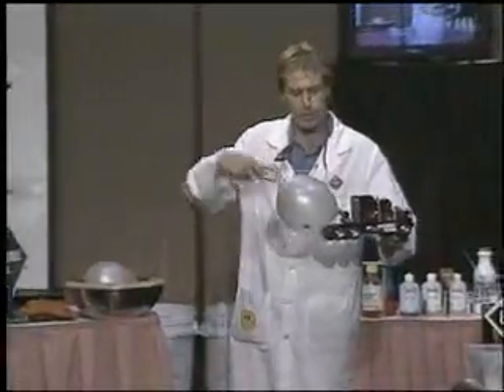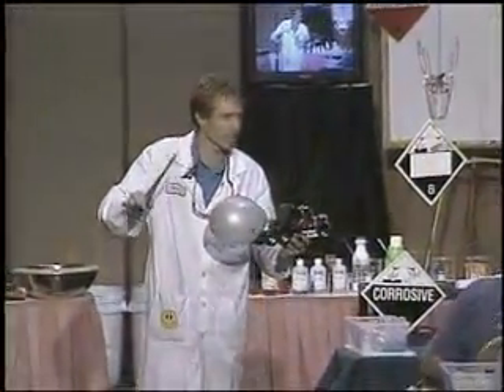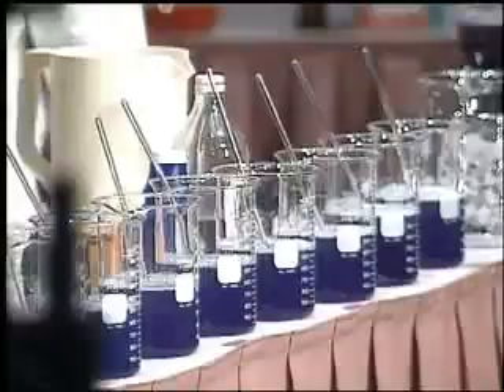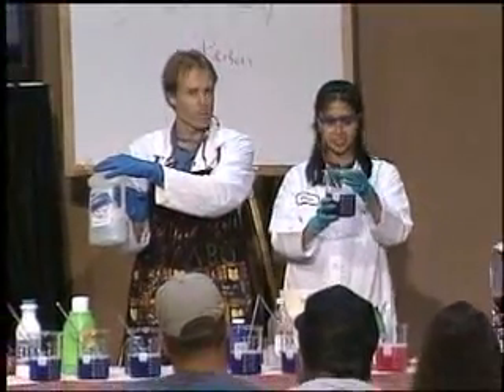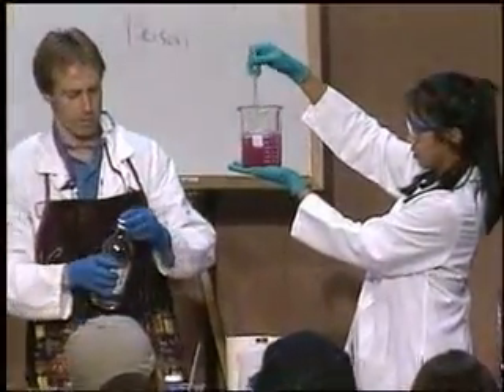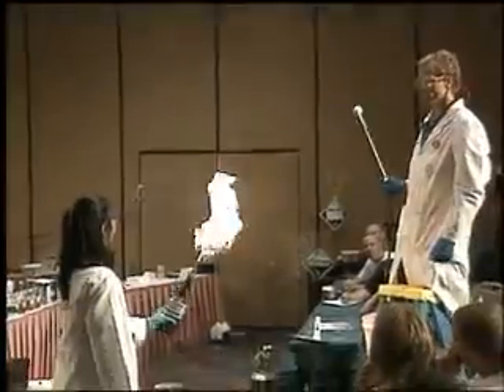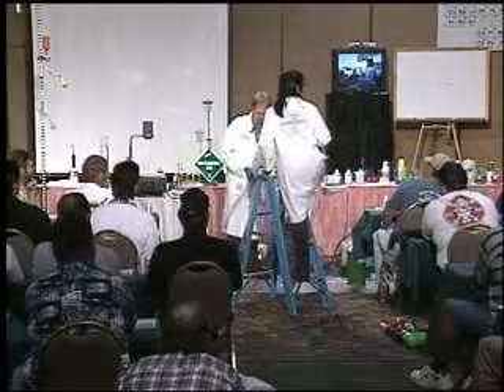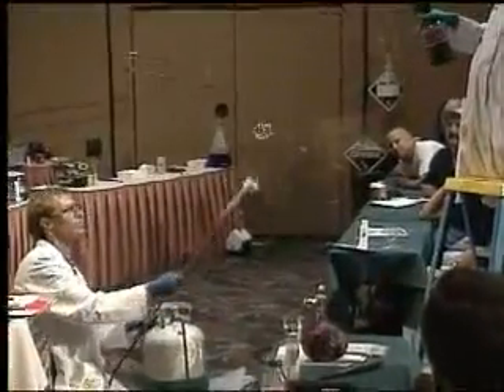FUN WITH CHEMISTRY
This safety training video portrays Dan Keenan teaching hazardous chemical safety. 3 hours of non-stop chemical reactions.

"Fun With Chemistry" DVD offers three hours of non-stop live demonstrations vividly portraying the hazards of chemical reactions. This safety training video is excellent instruction for anyone involved in emergency response or who works with chemicals. Designed for emergency responders and workers who handle chemicals. Filmed on location before a live audience at the Continuing Challenge Hazmat Conference in Sacramento, CA.

- Instructive and entertaining
- Searchable by chapter points
- Provides an excellent basic understanding of chemistry that is helpful for anyone who may need to consider the hazards of chemicals during the course of their job
- Experiments cover all nine of the DOT hazard classes, demonstrating how chemicals within these classes, either by themselves or in reaction with other chemicals, can harm people or the environment
- Concepts such as pH, BLEVE and flammability range are visually demonstrated
- Experiments are demonstrated by Dan Keenan and Maria Duazo, the Continuing Challenge Instructors of the Year.